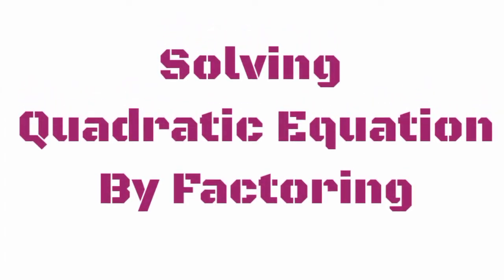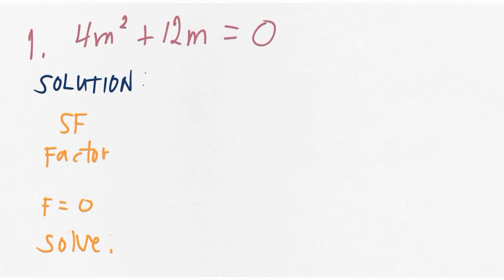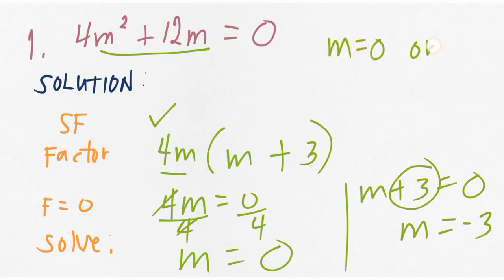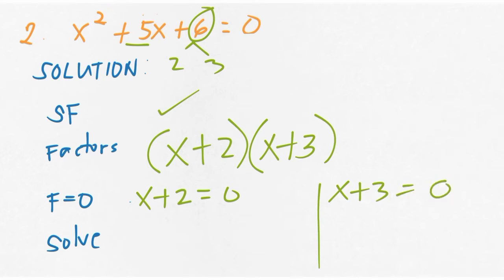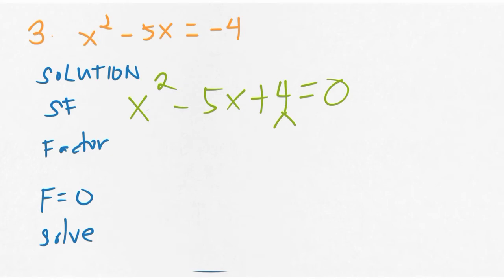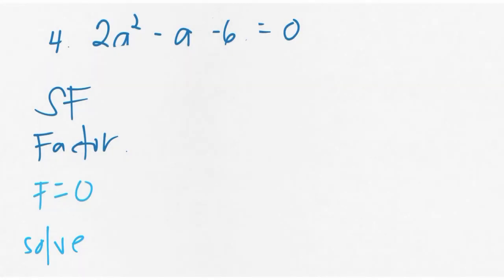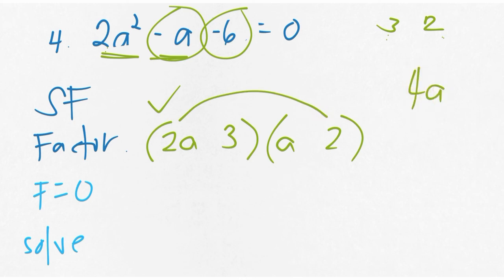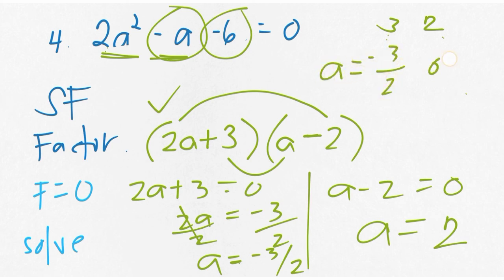Solving Quadratic Equation By Factoring